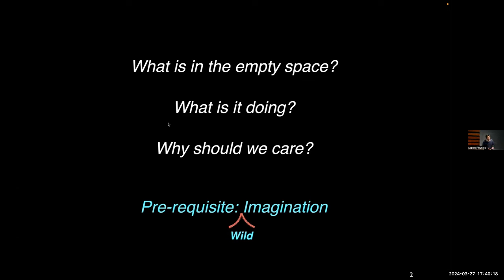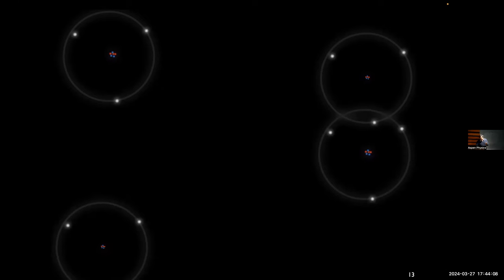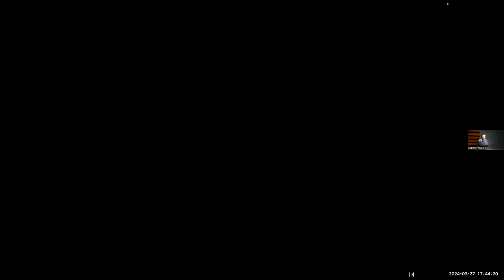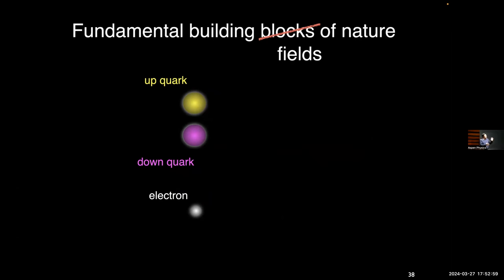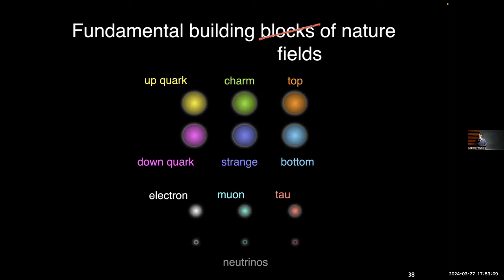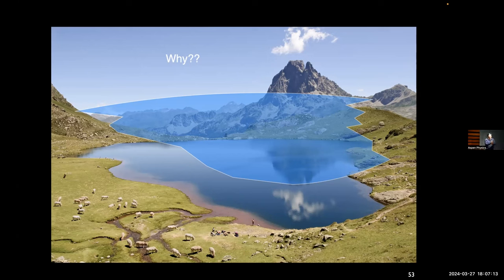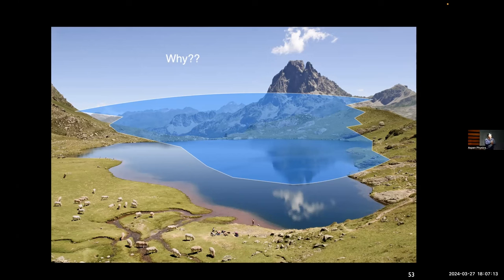An Invitation to Imagine Something from Nothing with Philip Chang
Is the glass half-full or half-empty? The glass is full of particle fields. Although you cannot see it, even the empty space around you is filled with particle fields. They form the fabric of our universe — forming everything you see, from the stars and far-away galaxies to the cup of coffee you are drinking. They push and pull in an expressive "dance" with each other, following specific rules to operate the visible and invisible world.

Particle physicists put on a show of the fields "dancing" through experiments and observe the performance over and over again to gain a deeper appreciation of their rules for interaction. Today, particle physicists are using the Large Hadron Collider (LHC)  to collide protons with unprecedented energy, to put on a show unlike any previous experiments have. Through this experimental quest, we have discovered the Higgs field, which led to the Nobel Prize. Now we are on a quest to understand the rules of the Higgs field — and more.

We invite the audience to imagine with Professor Chang the particle fields that exist in empty space, to share the deep appreciation that particle physicists have for the natural world, and to imagine together the possible future in this quest to understand particle fields.

Dr. Philip Chang is an experimental particle physicist who studies the fundamental forces of nature and its building blocks. He has been a member of the CMS Collaboration at the Large Hadron Collider (LHC) of the European Organization for Nuclear Research (CERN) in Geneva, Switzerland. In the past, Chang had also been a member of ATLAS Collaboration at the CERN LHC. Chang’s primary focus is on the investigation of the electroweak and the Higgs sector of the Standard Model (SM) through studying production of multiple massive particles. He has been involved in several searches and measurements of multiboson (boson = W, Z, H) signatures at the LHC. Chang has also been developing a novel charged-particle track finding algorithm to address the challenges of exponentially increasing computing resource usage at the High-Lumi LHC (HL-LHC), leveraging industry advancements in heterogeneous computing and artificial intelligence techniques.

This lecture was originally recorded on March 27, 2024 at the Aspen Center for Physics as part of the Nick and Maggie DeWolf Foundation Public Physics Lecture Series.